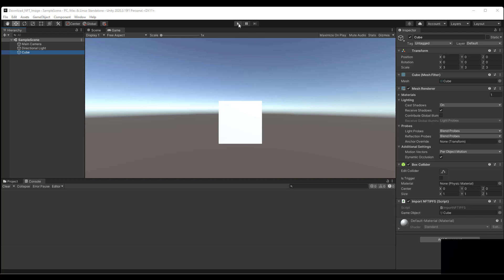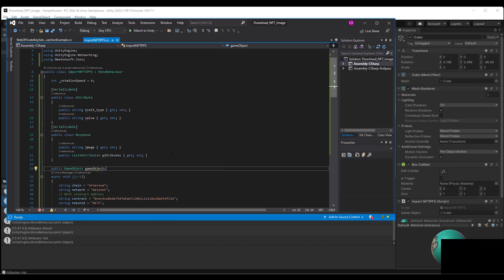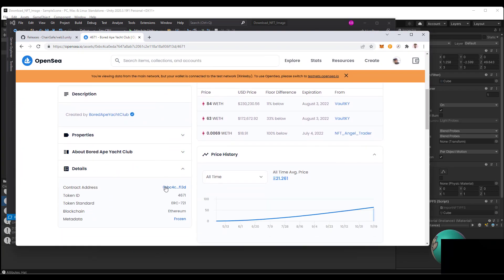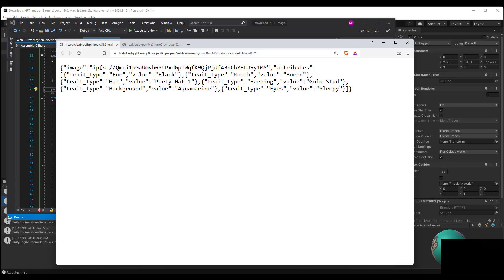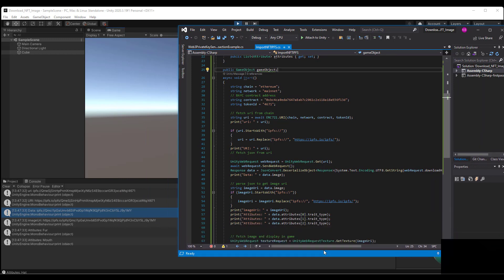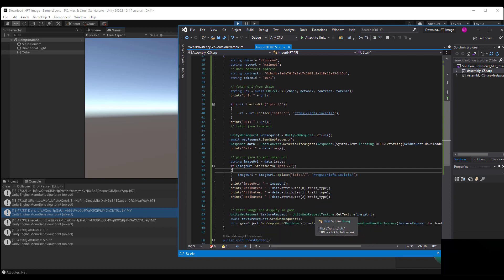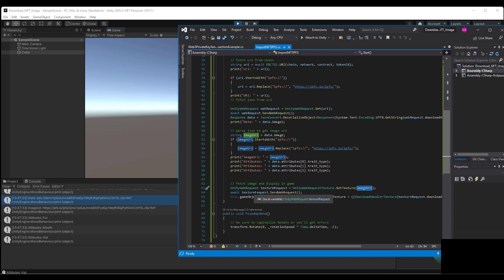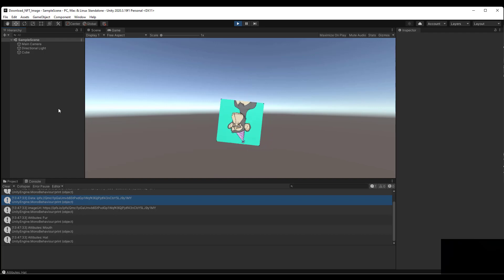How to download NFT Images from IPFS with the ChainSafe gaming SDK and Unity3D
In this short video, you will learn how to download images from IPFS using Unity and the ChainSafe gaming SDK.